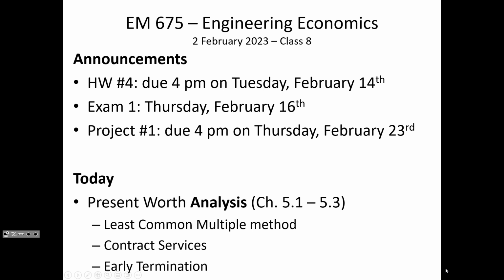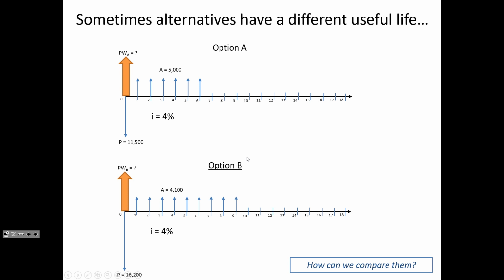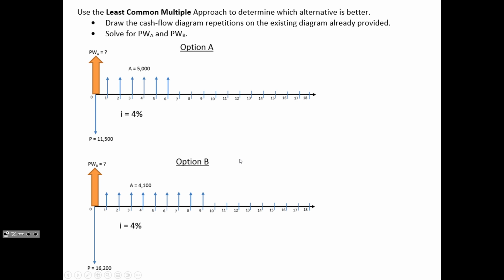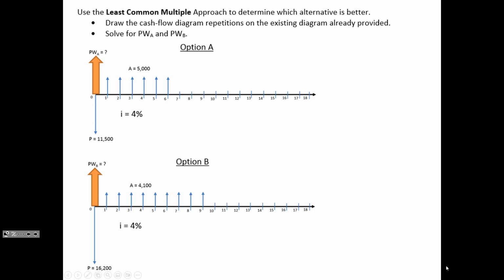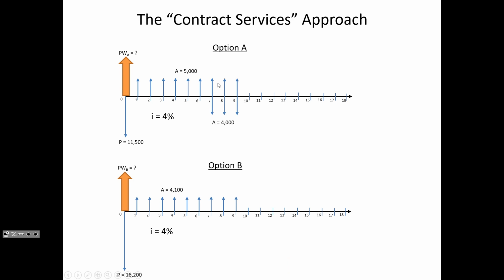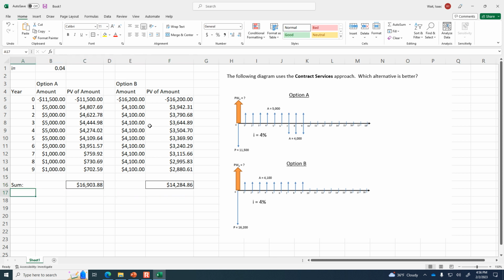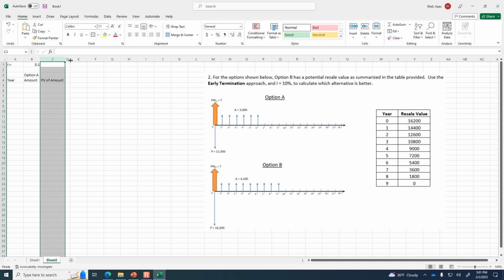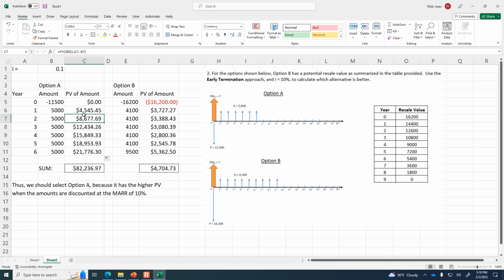Present Worth Analysis: LCM, Contract Services, Early Termination - EM 675, Class 8 (2 Feb 2023)